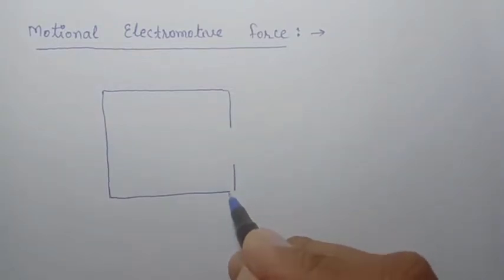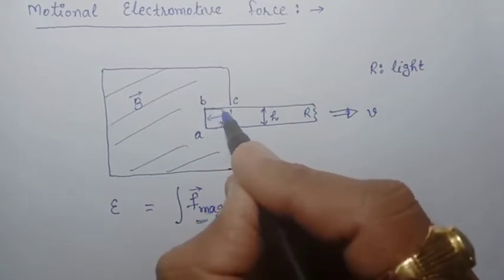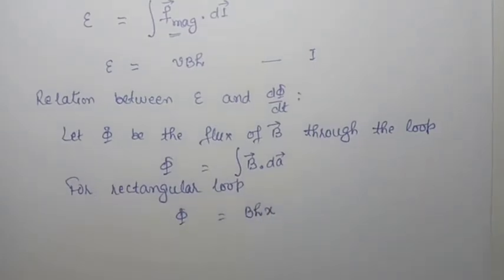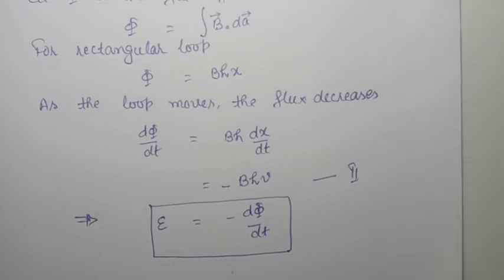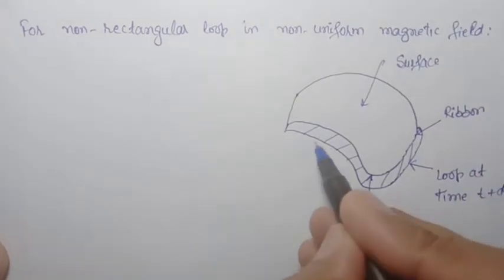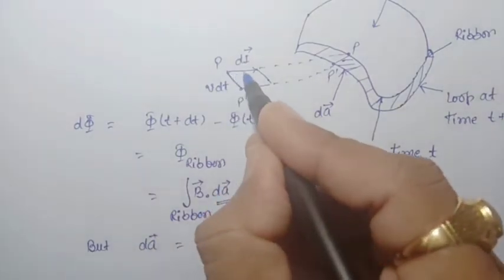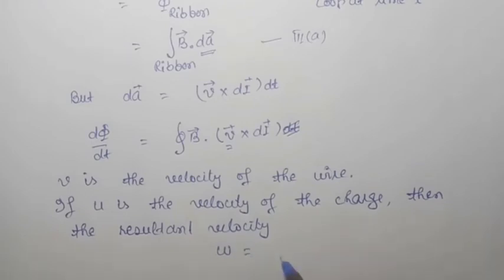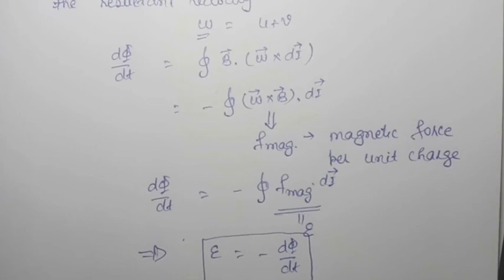Motional Electromotive Force by Dr. Diwan